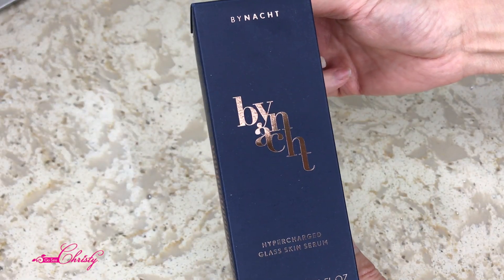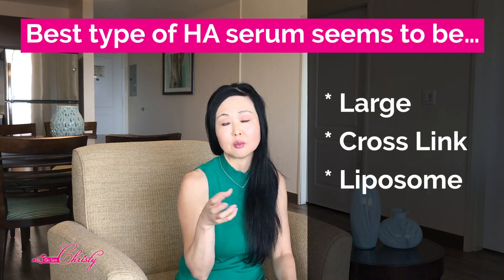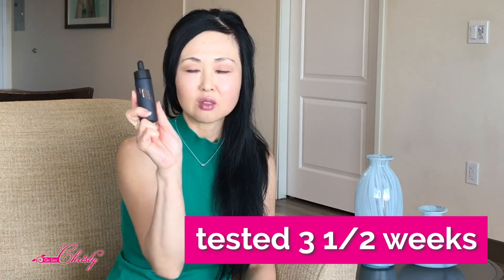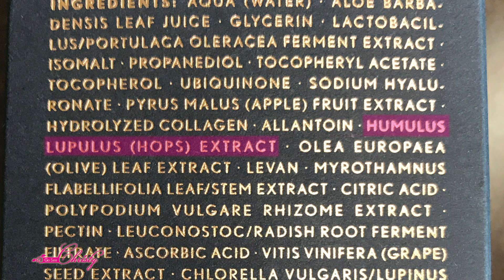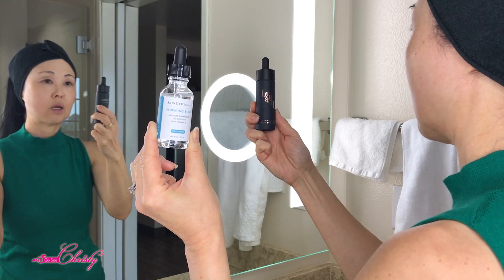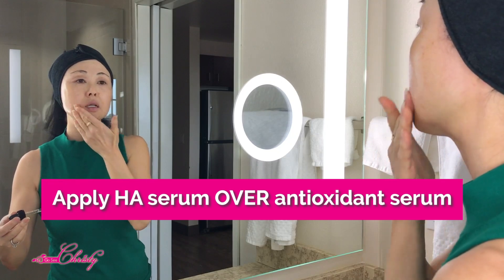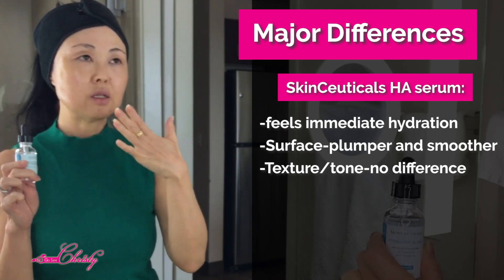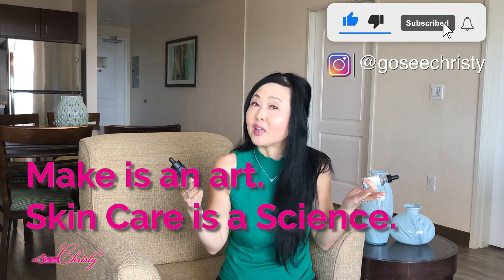Glass Skin Serum vs Hyaluronic Acid Serum - $320 vs $85 Which is better for Anti Aging vs Hydration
Hyaluronic Acid Serum -$85 Skinceuticals b5 Hydrating Gel vs $320 By Nacht Hypercharged Glass Skin Serum:These products were gifted to me .  I chose the products to review.  I was so intrigued by such an expensive serum, I had to try it to really evaluate it.

I used each different serum on one half of the face (same side )for approximately 3 1/2 weeks
BOTH excelled in different areas.

If you would like to purchase any skin care products (some exclusions apply)

SPECIAL CODE: CHRISTY
Tool Used:
Mini Nano Sprayer

Limited time only. Valid: 3/8 5PM EST-3/23 9AM EST

OTHER SKIN STORE MONTHLY SPECIALS:
Code: EXTRA
Valid: 3/8 5PM EST-3/23 8:59AM EST

Code: BDAY
Valid: 3/8 5PM EST-3/15 5:59PM EST

Here are some of the topics covered in the video:

By Nacht German Skin Care Line  Hypercharged Glass Skin Serum how multi weight *8 different types of Hyaluronic Acid )  Hyaluronic Acid serum works ON and IN the skin

Best Type of Hyaluronic Acid Serum (according to clinical studies)

Comparison between a regular Hyaluronic Acid vs a Mutli Weight Hyaluronic Acid Serum and how it affects the skin

Over the course of 3 1/2 weeks, I applied each of the serums to only ONE side of the face and what happened.

Ingredients of the $320 Glass Skin Serum vs the $85 Hyaluronic Acid Serum (Skinceuticals b5 Hydrating Gel)

How the different ingredients in the different serums are beneficial for mature skin over 50 depending on what you are looking for.

Results of the skin visibly and pore size and texture and glass skin appearance

How to apply the hyaluronic acid serum and vitamin C serum

How to increase the hydration level with this PRO TIP

How to use the serum using the Myolift Micro Current (*comedic moment)

Major differences between the By Nacht Glass Skin Serum vs the Skinceuticals b5 Hydrating gel

Comic Relief ending ; )